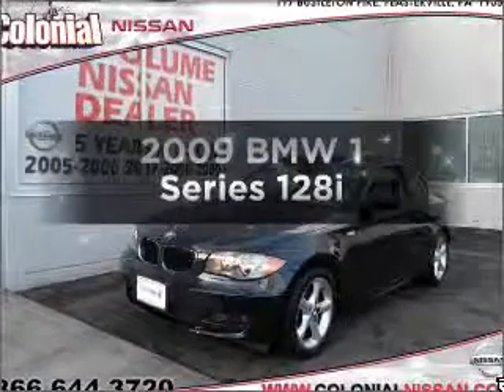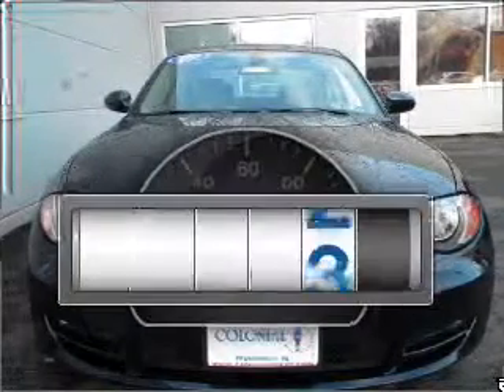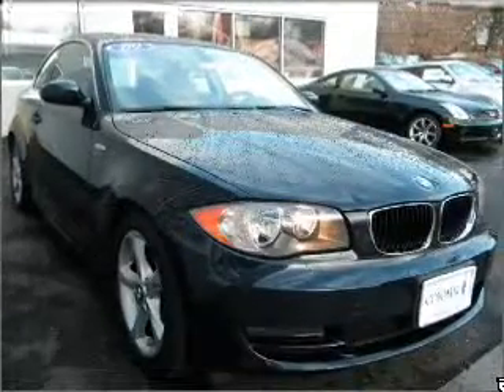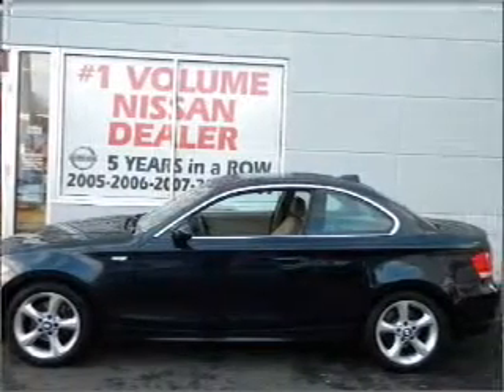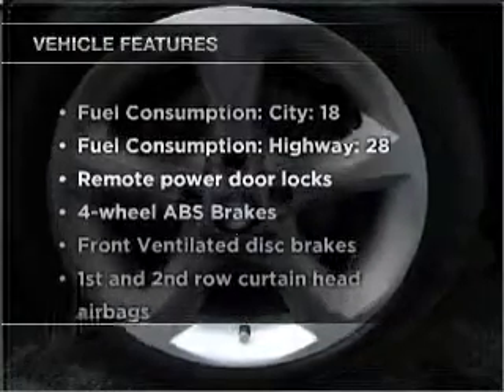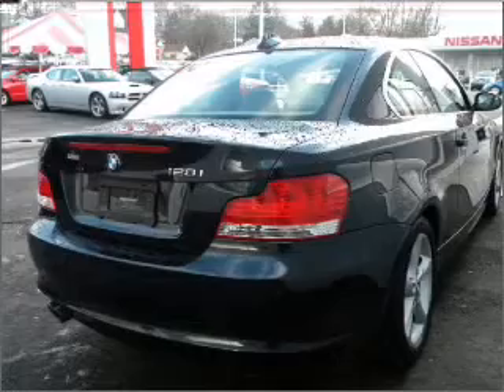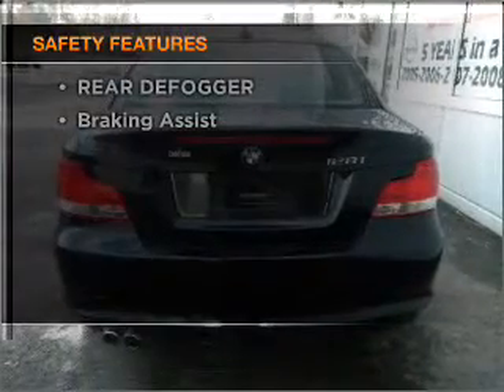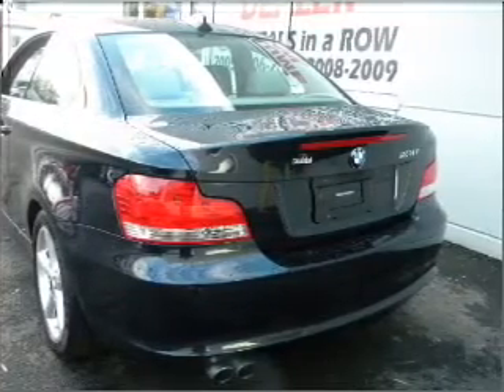2009 BMW 1 Series - Feasterville PA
Year: 2009
Make: BMW
Model: 1 Series
Trim: 128i
Engine: 3.0 liter inline 6 cylinder 24 valve
Transmission: 6-Speed Automatic
Color: Dark Blue
Mileage: 18287
Address:
117 Bustleton Pike